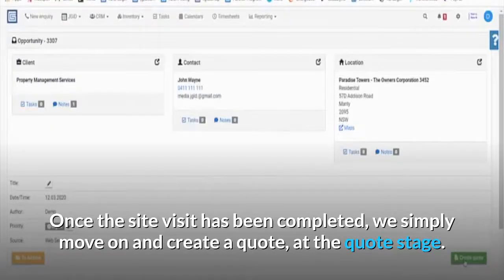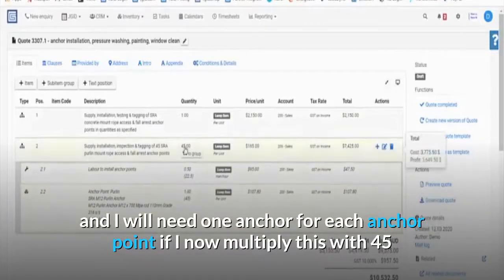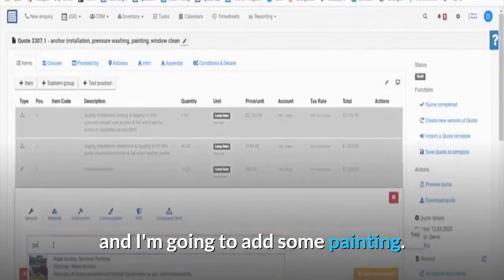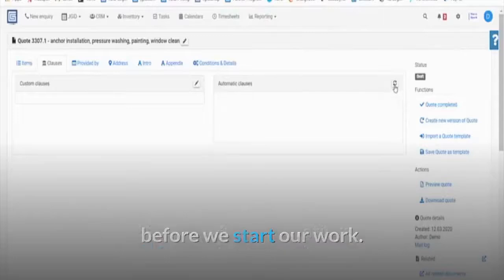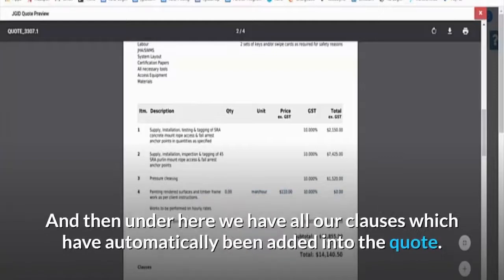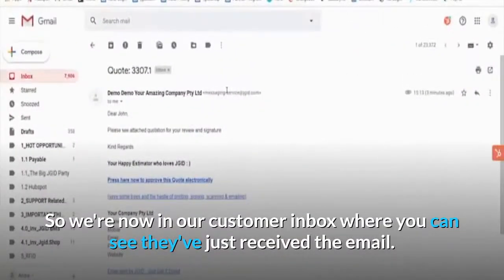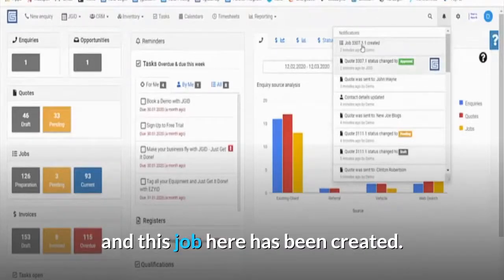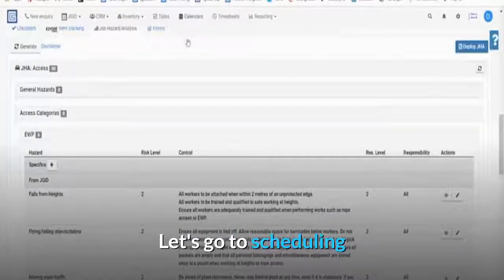how to create an QUICK quote and have it approved JGID part 2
Fast and easy quoting with composed items and quote templates. You’re your quotes shine with images and detailed descriptions. Automate all your specific clauses and texts, no more copy paste or type again. Consistent quoting by all your estimators.

Make it easy for your clients to sign & approve your quotes straight from within their email. Get quotes approved and signed electronically before starting work so you know you are covered if ever a client tries to do a funny one on you.

SCHEDULING
Easy drag & drop scheduling, every contractor’s dream. On desktop or mobile, easily and quickly schedule jobs and assign workers. As soon as staff are scheduled they can see all information related to the job including scope of works, picklist, JHA, site address and site contact.

RECURRING JOBS
Never miss recurring jobs again with our repeat job function. You can even assign default staff to be scheduled automatically for every visit and let JGID do all the scheduling work for you. Keep notes & photos for future repetitions so you get the details right – every time, no matter who you send to do the job.

ORDERING
Order Materials for individual jobs or bundle them together to save on shipping. Based on your quote or job scope, simply pick the items you need, specify delivery address and any special instructions and email your order to your supplier of choice.

GO MOBILE
Your team know where to go, what to do, what to bring and who to contact. Automatic scope of works, tool picklists and JHA’s / SWMS’s via the mobile interface make downtime on site a thing of the past. And best of all, no more countless, long text messages every night telling workers where to go the next day. It’s time to enjoy your evenings again!

CLOCK IN & OUT
GPS stamped clock in & out function allows workers to do timesheets for every job. Now you know which jobs are on time and which ones are going over. Getting timesheets daily also means you no longer have to chase timesheets at the end of the week, just to find out that there are discrepancies amongst your workers’ hours.

INVOICING
Automatically create invoices once jobs are completed or make progress invoices for line items while a job is in progress. Quick & easy invoicing has made cashflow problems and office work at night or on weekends a thing of the past. With JGID invoicing has become so amazingly easy to do anywhere and anytime, that your invoices can be in the clients inbox within seconds of completing the job.